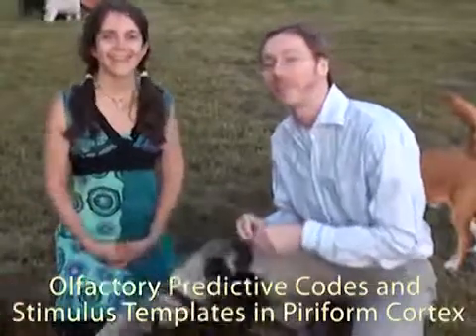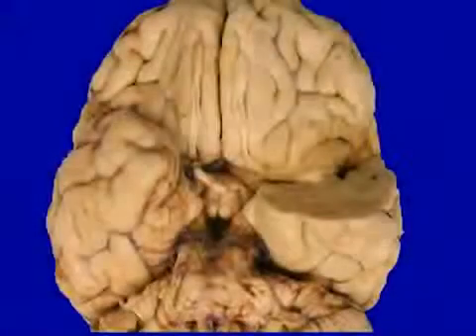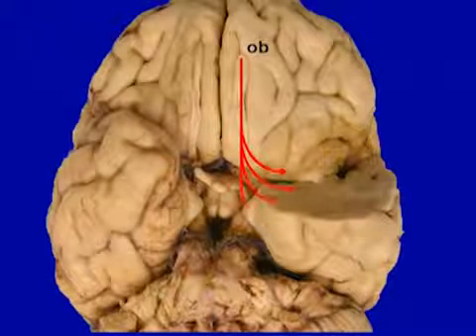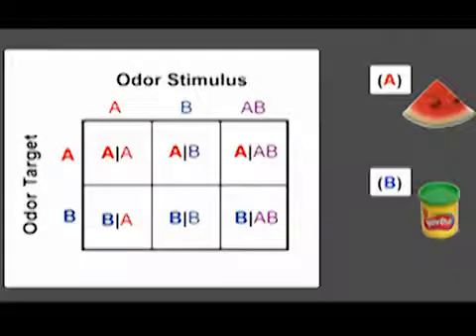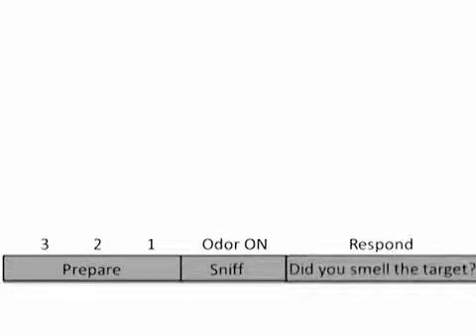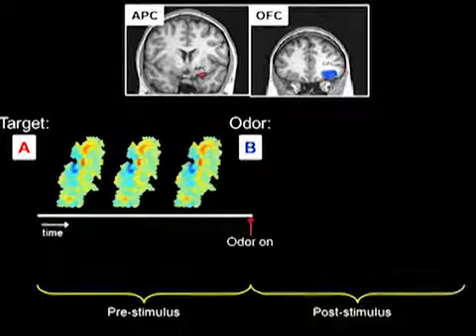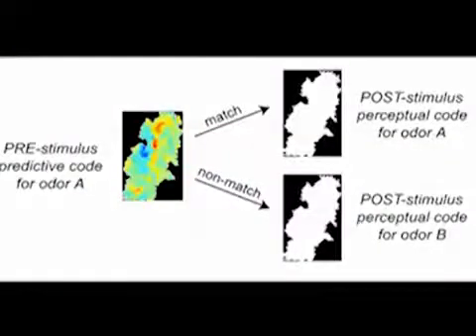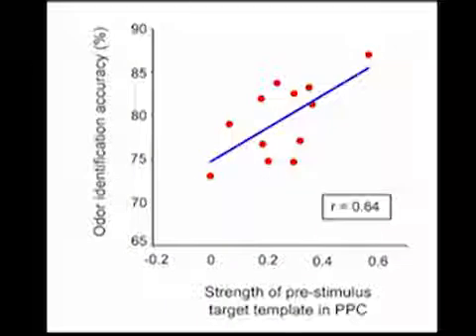Sniffing out the Brain's Predictive Power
Sniffing out the Brain's Predictive Power: Human Brain 'Smells' What It Expects Rather Than What It Sniffs

In the moments before you "stop and smell the roses," it's likely your brain is already preparing your sensory system for that familiar floral smell. New research from Northwestern Medicine offers strong evidence that the brain uses predictive coding to generate "predictive templates" of specific smells -- setting up a mental expectation of a scent before it hits your nostrils.

Reference
Olfactory Predictive Codes and Stimulus Templates in Piriform Cortex. Neuron, 2011; 72 (1): 178-187 DOI: 10.1016/j.neuron.2011.08.010

Highlights
•Odor ensembles in APC and OFC reflect what is sought, rather than what is delivered
•PPC patterns evolve from predictive templates to odor codes after stimulus onset
•The strength of template formation in PPC predicts olfactory perceptual performance
•Neural access to both target and stimulus codes may help resolve odor ambiguity

Summary
Neuroscientific models of sensory perception suggest that the brain utilizes predictive codes in advance of a stimulus encounter, enabling organisms to infer forthcoming sensory events. However, it is poorly understood how such mechanisms are implemented in the olfactory system. Combining high-resolution functional magnetic resonance imaging with multivariate (pattern-based) analyses, we examined the spatiotemporal evolution of odor perception in the human brain during an olfactory search task. Ensemble activity patterns in anterior piriform cortex (APC) and orbitofrontal cortex (OFC) reflected the attended odor target both before and after stimulus onset. In contrast, prestimulus ensemble representations of the odor target in posterior piriform cortex (PPC) gave way to poststimulus representations of the odor itself. Critically, the robustness of target-related patterns in PPC predicted subsequent behavioral performance. Our findings directly show that the brain generates predictive templates or search images in PPC, with physical correspondence to odor-specific pattern representations, to augment olfactory perception.